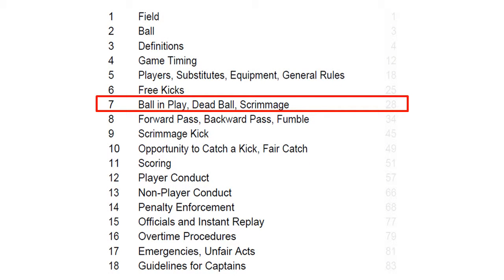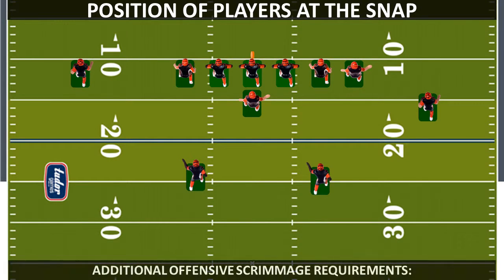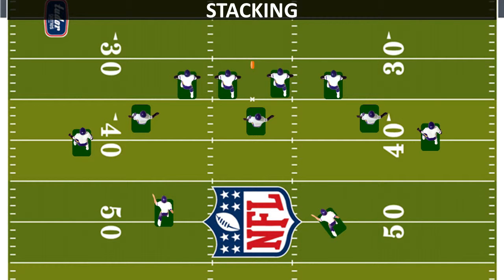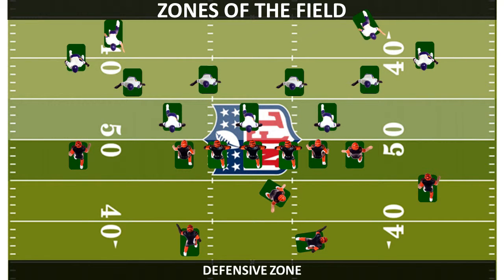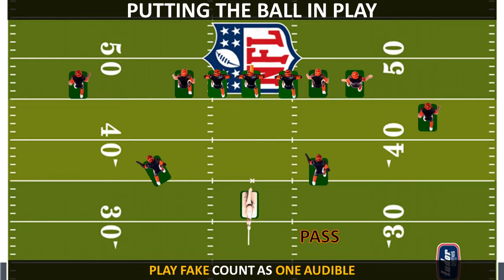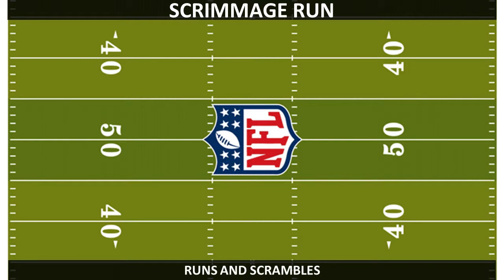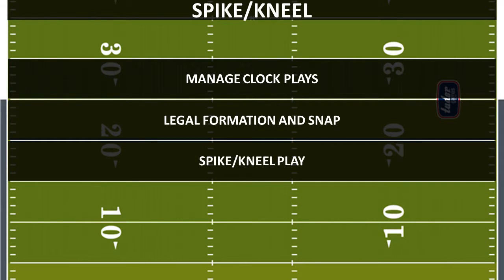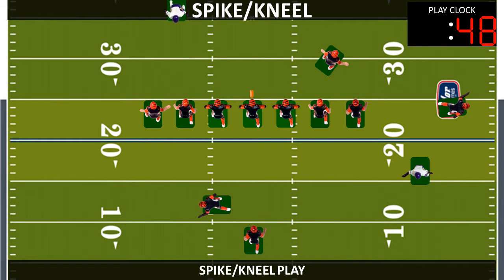PLAYBOOK ILLUSTRATED Advanced Gameplay Rule 7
ADVANCED GAMEPLAY
Tudor Games for all Electric Football intermediate and advanced-level coaches featuring gameplay incorporating the 2015 Official Playing Rules of the National Football League.
Rule 7 Ball in Play, Dead Ball, and Scrimmage.

When combined with other advanced gameplay rules, other strategies and a playbook it will be the most simulated gameplay ever.
www. tudorgames.com.

A complimentary copy of the rulebook is located at miniaturefootball.org.

Tudor Games is the premier destination for Electric Football enthusiasts and collectors worldwide. Our official channel showcases the excitement of electric football games, featuring gameplay tutorials, team customizations, and championship tournaments using our legendary vibrating football game system. Whether you're new to tabletop football or a seasoned miniature football veteran, discover tips, tricks, and strategies for mastering this classic football board game. From vintage electric sports games to modern innovations, Tudor Games continues the proud tradition of bringing football simulation to life through our iconic buzzing football experience. Subscribe for the latest in retro gaming, product updates, and join our community of passionate electric football players who've made Tudor Games the gold standard in tabletop sports gaming for generations.